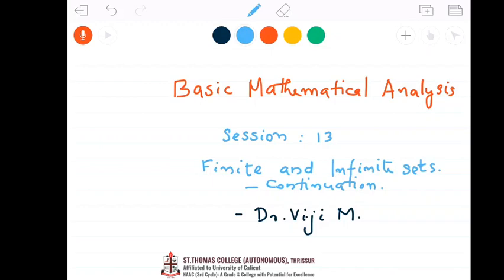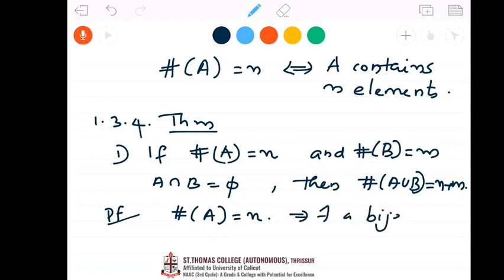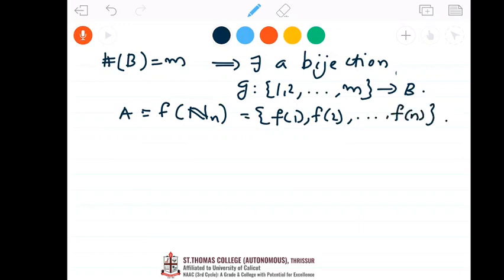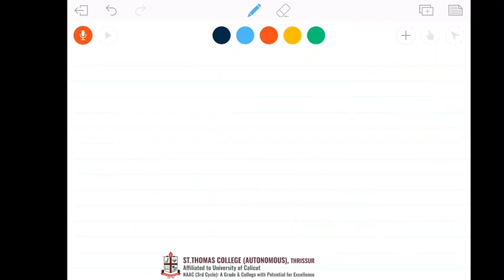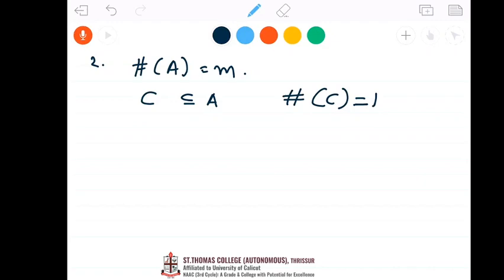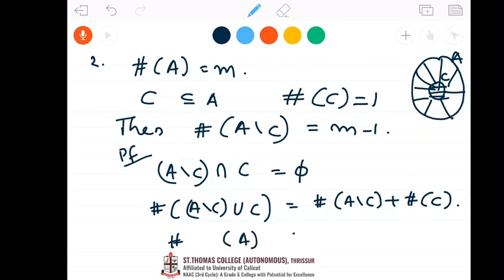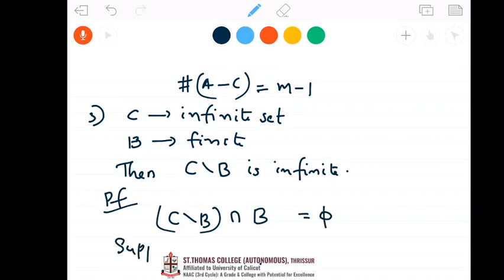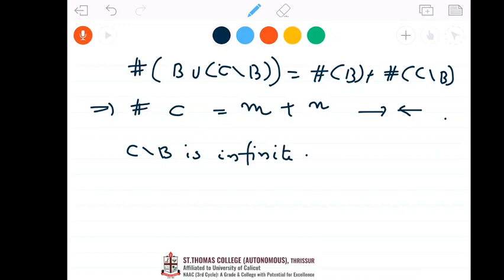Basic Analysis_Session 2 by Dr. Viji M.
Finite and infinite sets: continue
For 5th semester B.Sc Mathematics(2021-22),